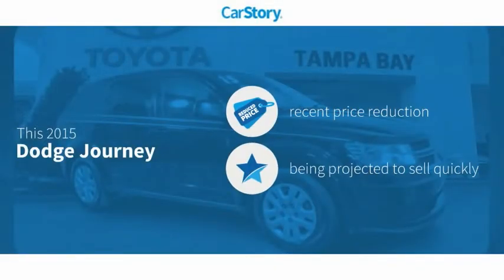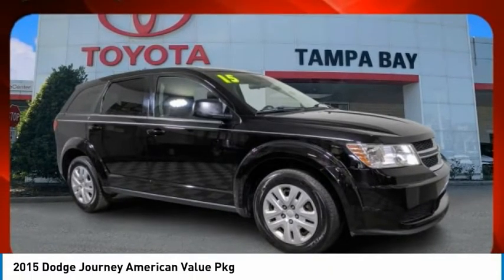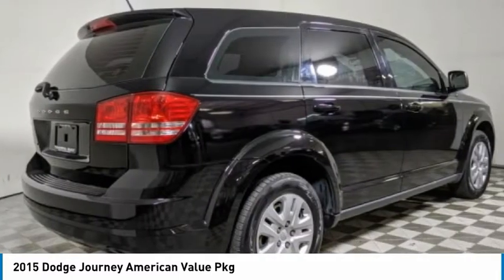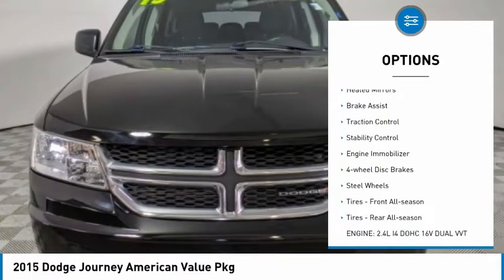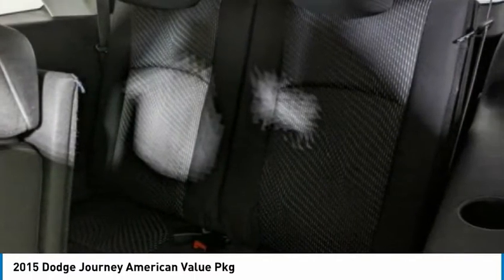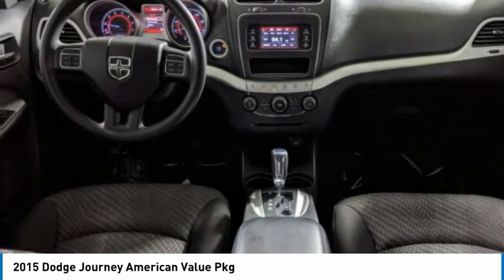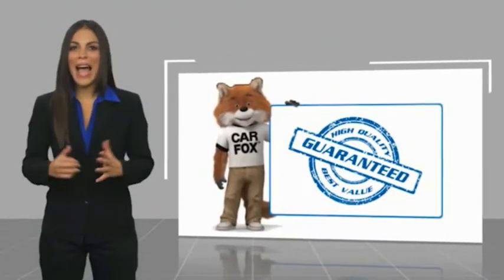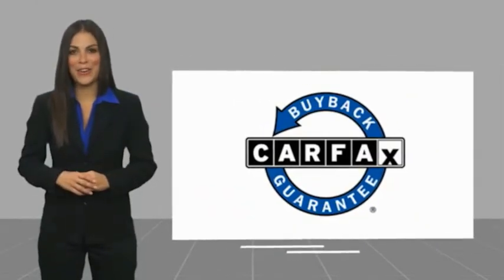2015 Dodge Journey 5801169A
2015 Dodge Journey American Value Pkg

Pitch Black Clearcoat 2015 Dodge Journey SE FWD 4-Speed Automatic VLP 2.4L I4 DOHC 16V Dual VVT Journey SE, 2.4L I4 DOHC 16V Dual VVT, Pitch Black Clearcoat, Black w/Premium Cloth Low-Back Bucket Seats or Leather Trimmed Bucket Seats or Leather Trimmed Bucket Seats w/Blacktop Pkg or Premium Cloth Low-Back Bucket Seats (E7), Quick Order Package 22D American Value Package.Fast, Friendly, Fair & Fun. Recent Arrival! 19/26 City/Highway MPGFinal vehicle sale price is also subject to safety inspection costs, certification costs and repair order costs. Call your Internet Managers today for details. All offers are mutually exclusive. All vehicles subject to prior sale. See dealer for complete details.